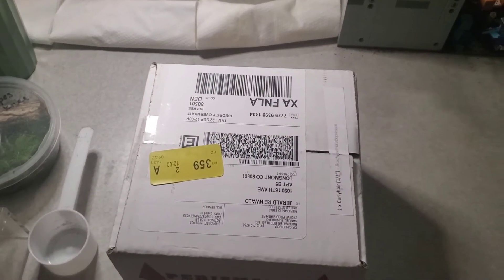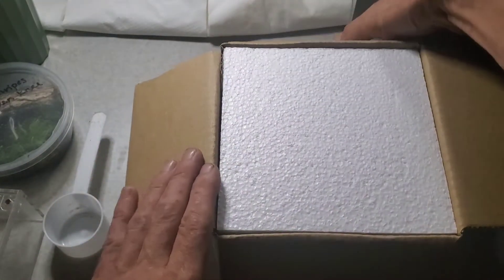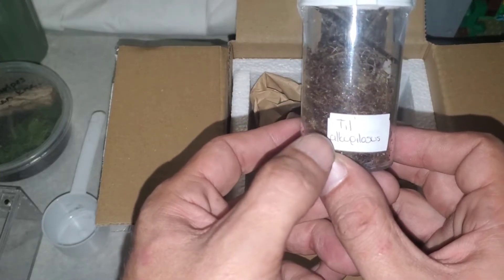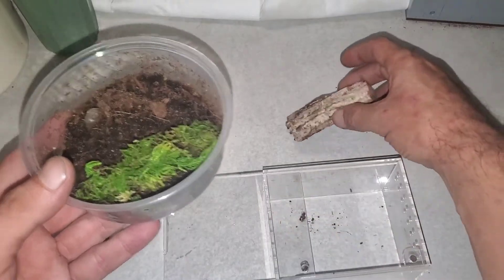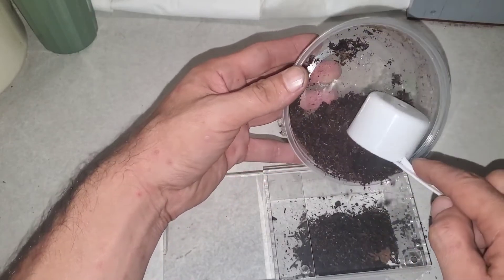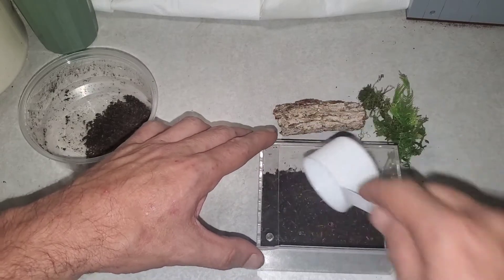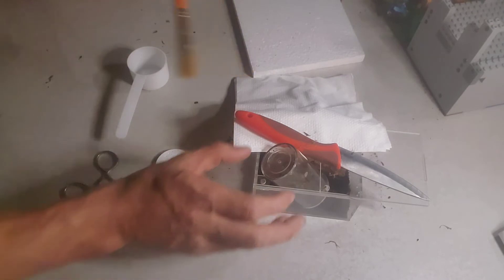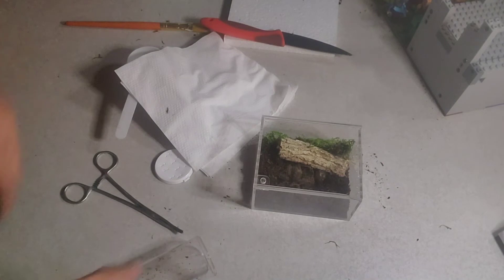Exciting T.Sling unboxing and housing!!!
Today we have another fun T.Sling unbox and rehouse. so today guys and gals we unbox a Til. Albopilosus (Honduran Curly Hair) T.Sling and house it in its first enclosure. I got real nervous with this girl cause I was afraid she might bolt.

This video was edited on Power Director Pro

all music in this video is my own and can be found in my games music playlist